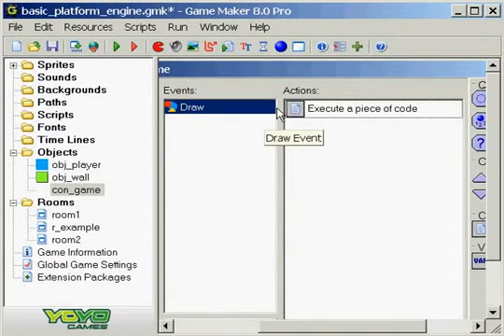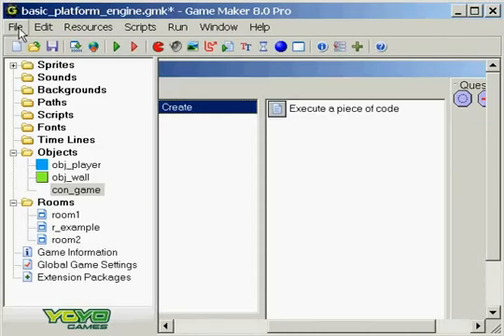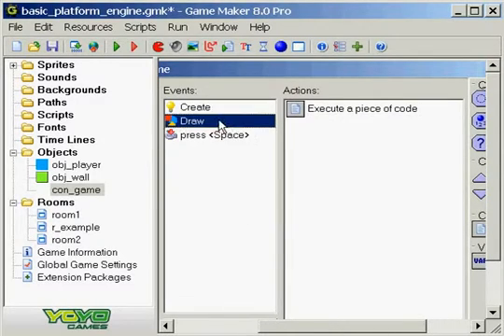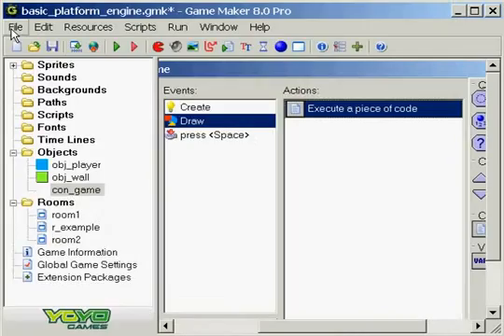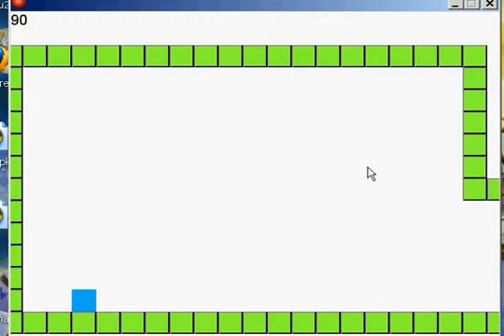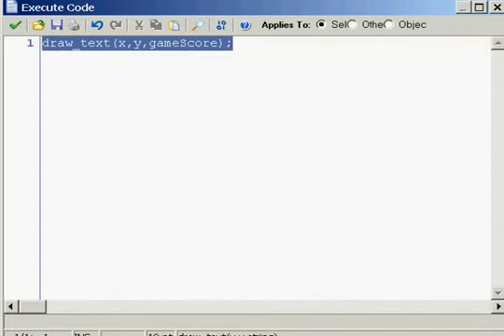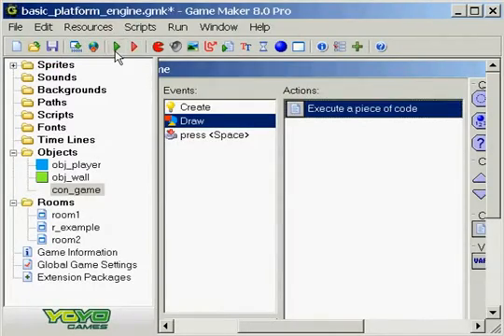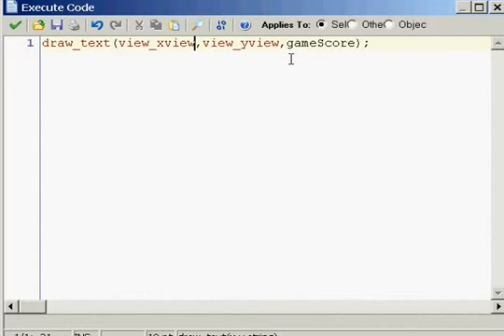Game Maker GML Tutorial 29 Drawing in Views